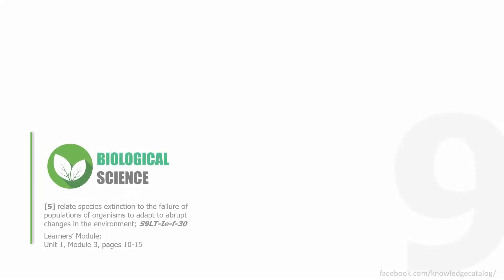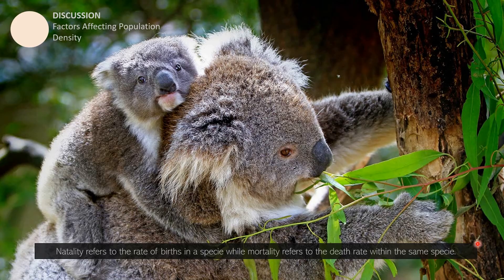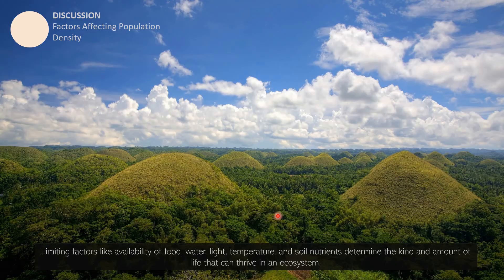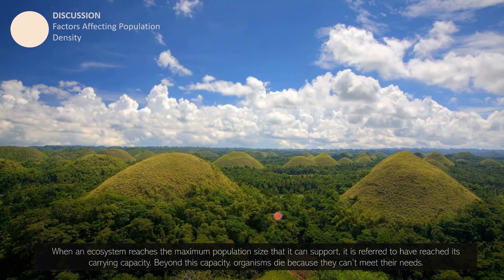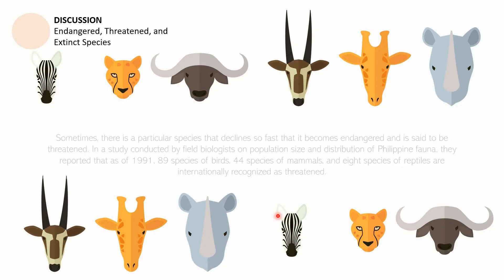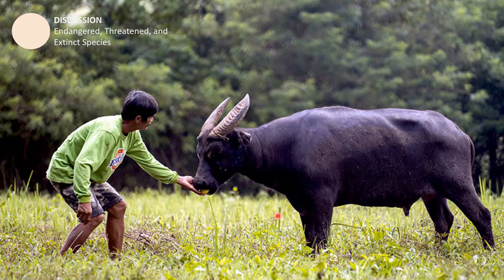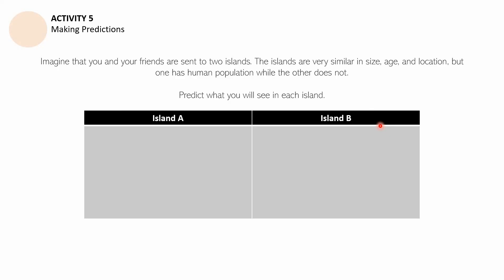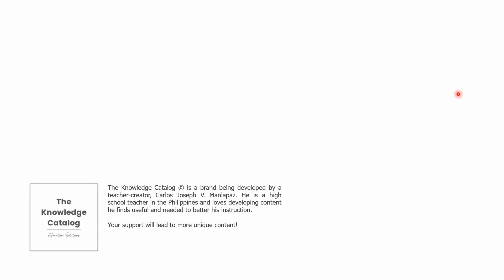Endangered, Extinct, and Threatened Species: Knowledge Catalog Grade 9 Biology #13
Learning Competency #5:
"relate species extinction to the failure of populations of organisms to adapt to abrupt changes in the environment"

This video features a discussion on the factors affecting population density, another discussion on endangered, threatened, and extinct species, and Activity 5: Making Predictions.